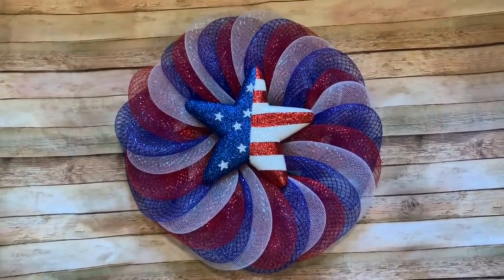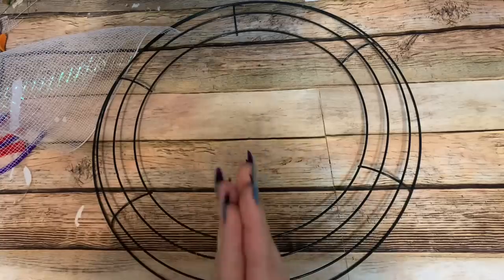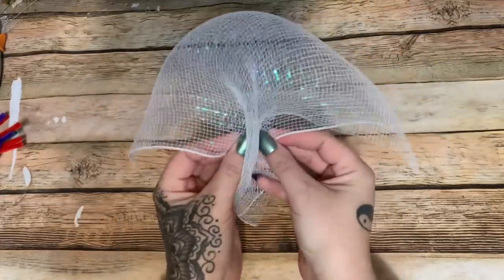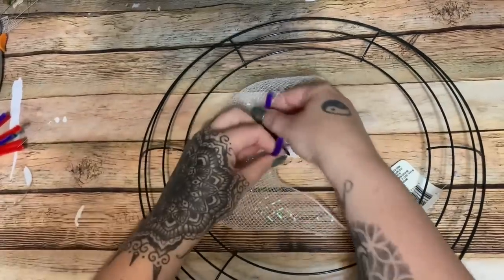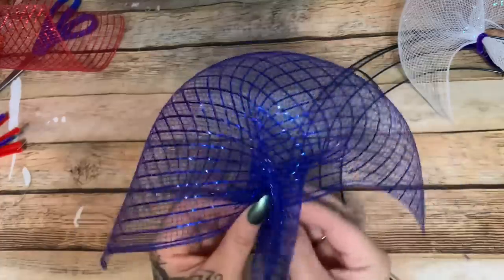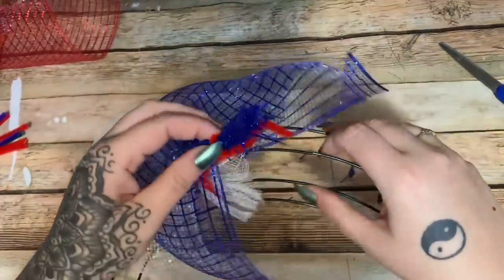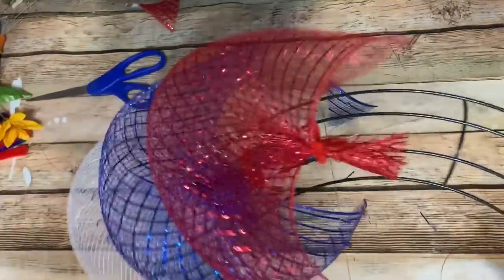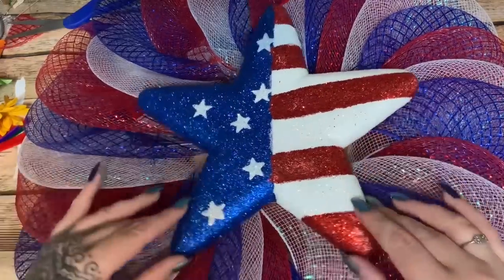Independence Day Crafts: Spiral Petal Independence Day Wreath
Hey y’all! In this video, I’m going to show you how to make this spiral petal wreath, based on my rose wreath. Also, a big ‘thank you’ to Linda, a member of my Facebook group, for her inspiration.

Mailing Address:
Amber